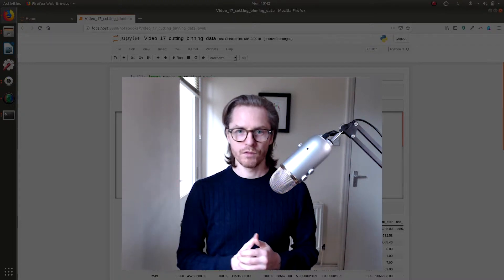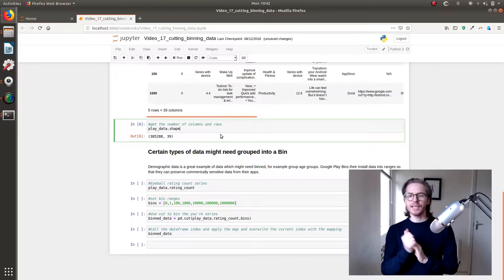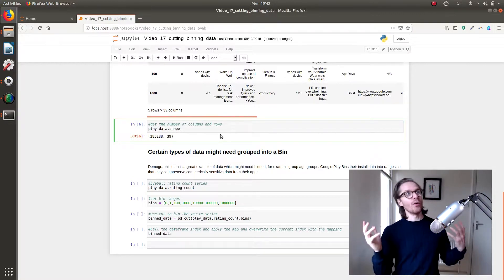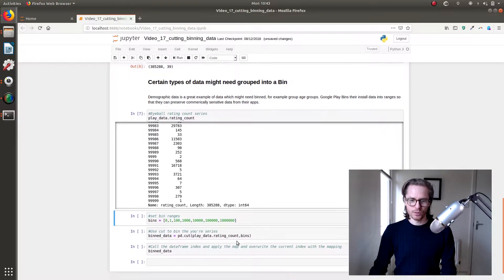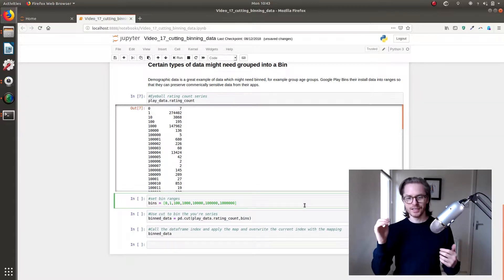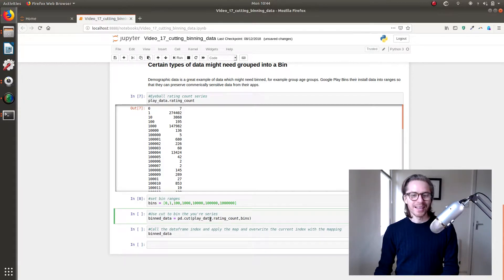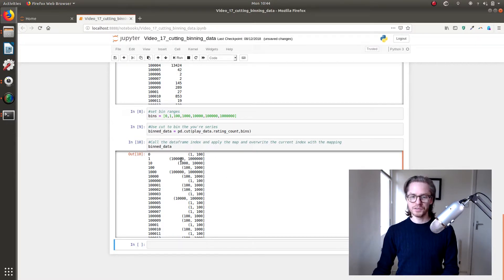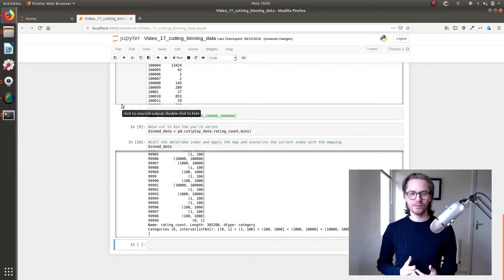Video 17: How to Bin data in Pandas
Creating Bins for certain types of data, e.g. age, is use for grouping data into ranges. You can do this pretty easily in Pandas.